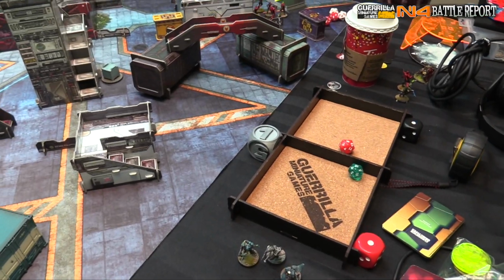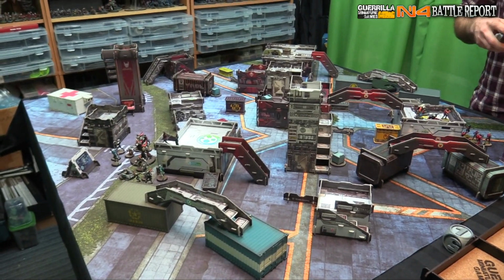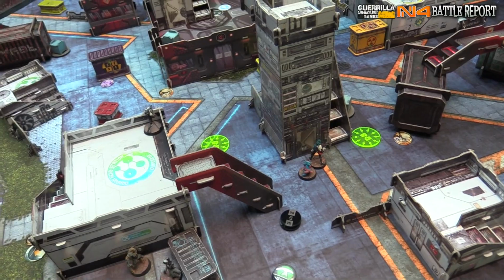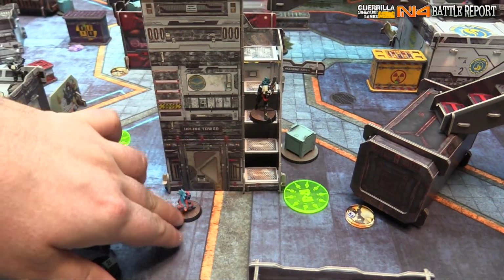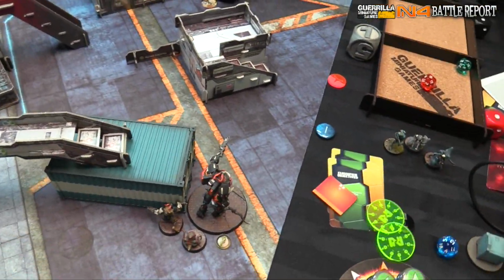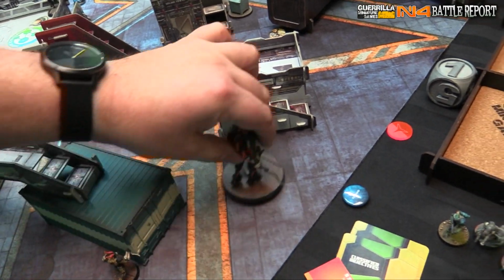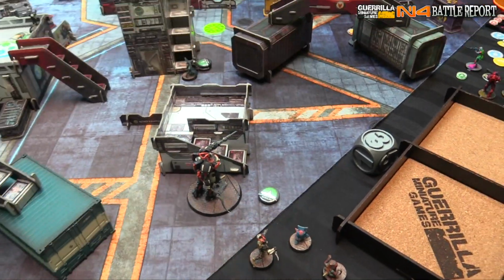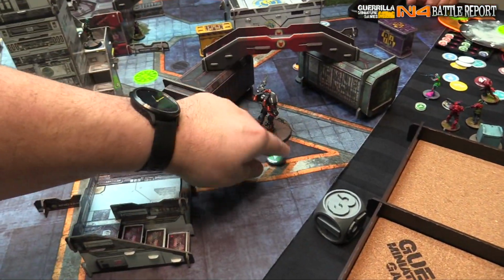Infinity N4 Battle Report - ITS 14 Starco vs. Tohaa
Chase is back with Starco as he dips his toes into N2A! In response I decide to break out my Tohaa for a change of pace in Supplies!

Check out the post game discussion in We Just Played on Patron